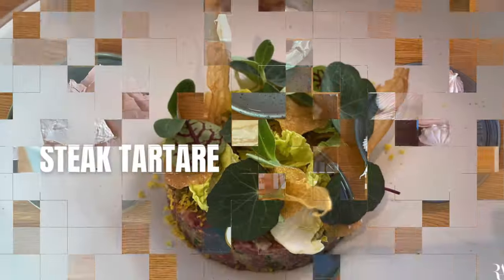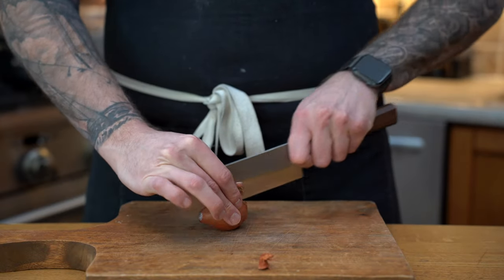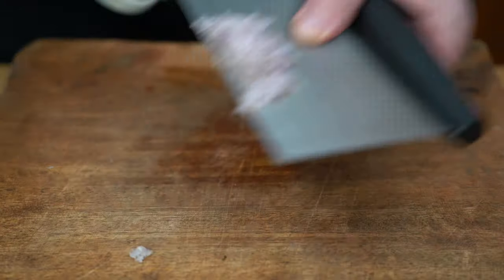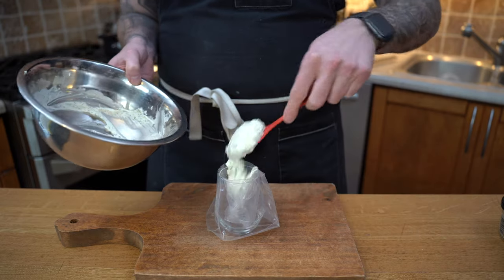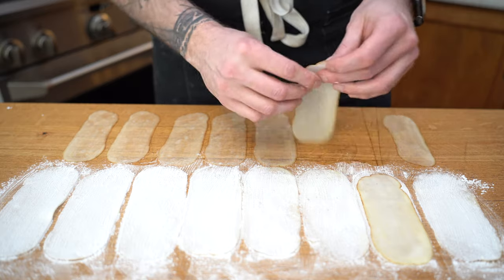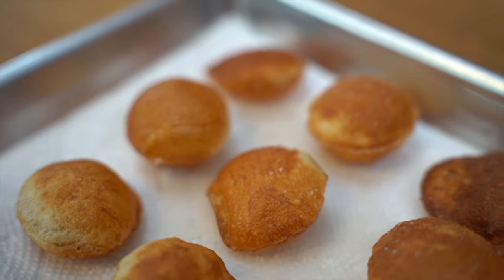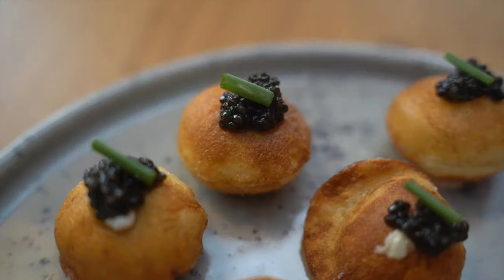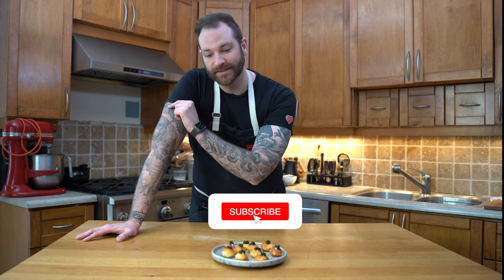FRENCHY COOKS: POMMES SOUFFLEES + CAVIAR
Oh my potatoes, so sure chips are so good.

But what if they were soufflés and stuffed with a chive and lemon whipped cream and topped up with caviar.

Pommes soufflées has been a delicious treat, we can track this recipe back to the  19th century.
It was actually discovered by mistake by Chef Jean-Louis Françoise-Collinet under Queen Marie-Emilie.

Nothing has changed since, why trying to fix something that isn't broken.
Yes yes, I know, the recipe.. We're getting to it, so le's cook, shall we?

Oh and Bon Appetit!

EQUIPMENT USED:
Rubber spatula
Tiny whisk
Kunz spoon
Wooden board
Resting rack
Candy thermometer
Piping bag
Piping tip
Japanese mandoline
Pastry brush
Ring cutter